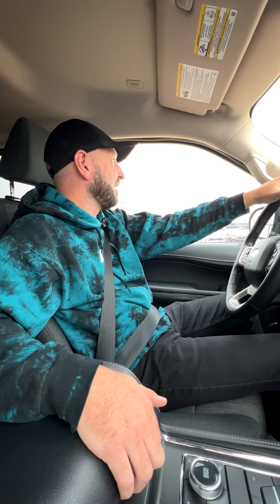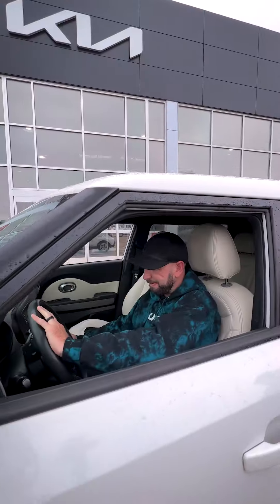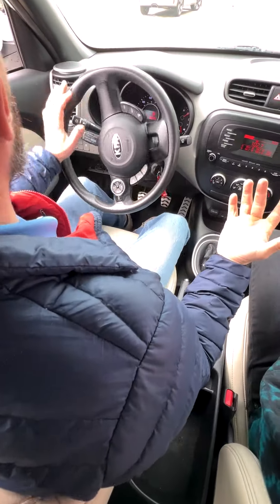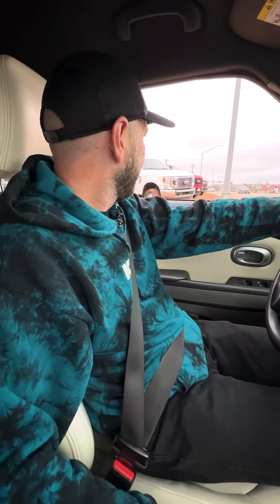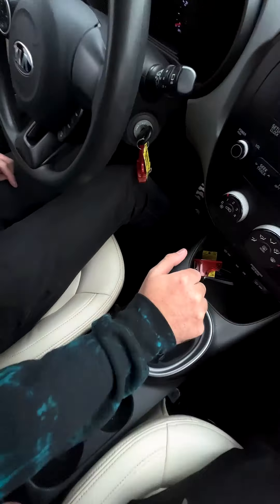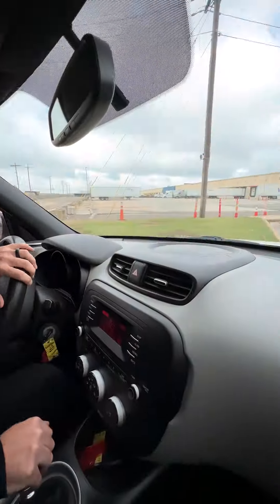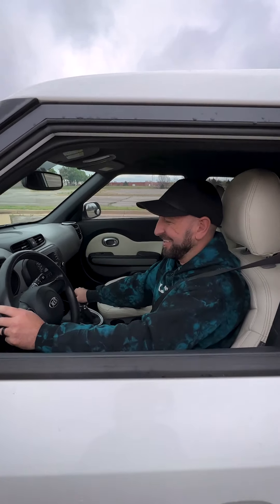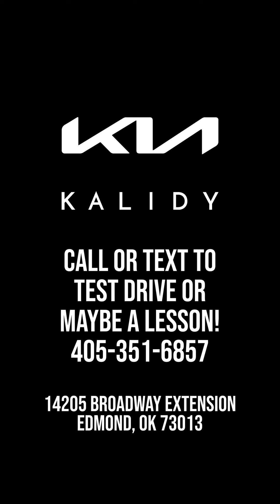Ride of the Week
🚗💥 Get ready to shift your mood into high gear with our latest Ride of the Week! This week, we're throwing JJ into the driver's seat of a Kia Soul, but there's a twist - it's manual, and he's clueless about the clutch! 🤣 Watch as our favorite local DJ grapples with gears, grinds, and maybe even a little ego decline. 🎧🔧 Will he master the manual, or will it be a comedy of errors? 🚙💨

📍14205 Broadway Extension Hwy, Edmond, OK 73013